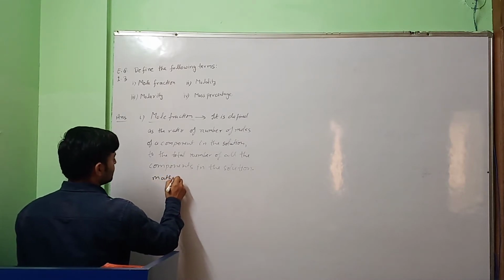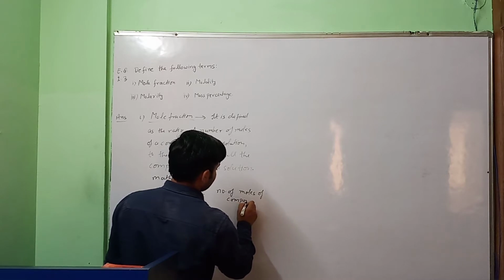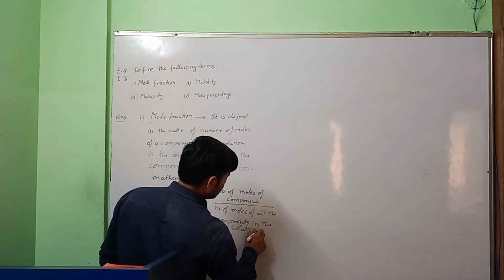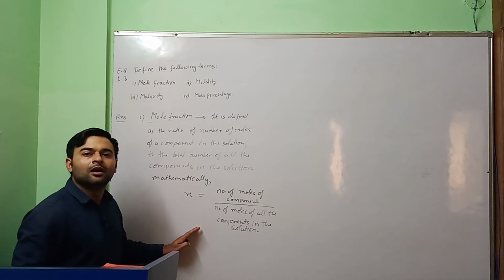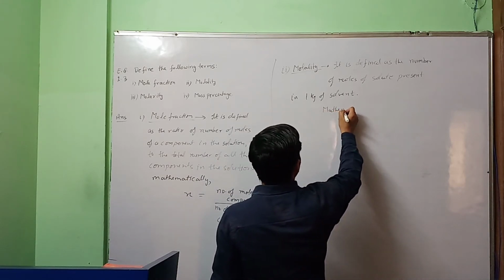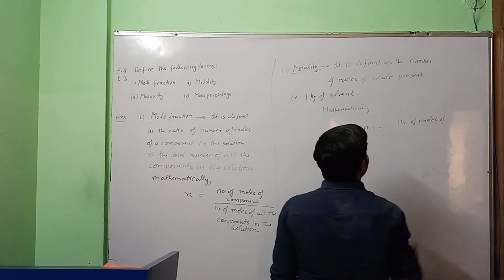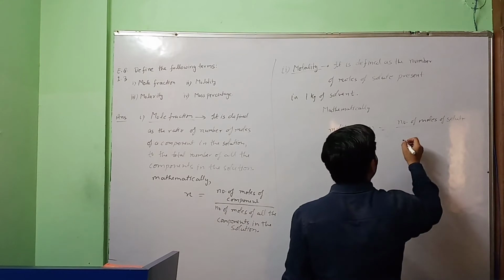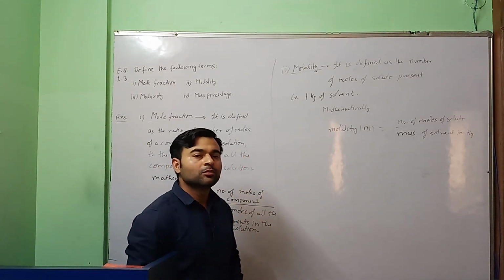SOLUTIONS | Exercise Questions 1.3 | CLASS 12 CHEMISTRY | NCERT CHAPTER 1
Define the following terms:

(i) Mole fraction (ii) Molality (iii) Molarity (iv) Mass percentage.

Solution to NCERT Exercise Question chemistry class 12 Exercise Question 1.3